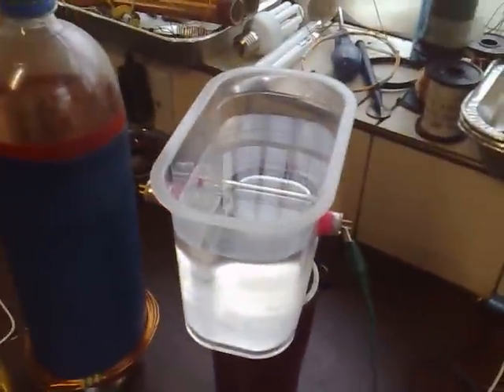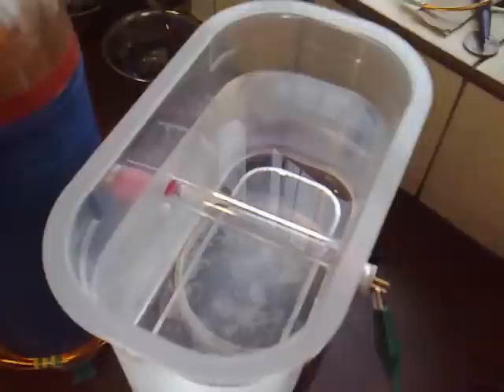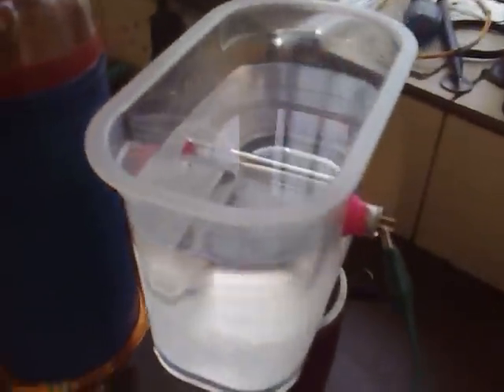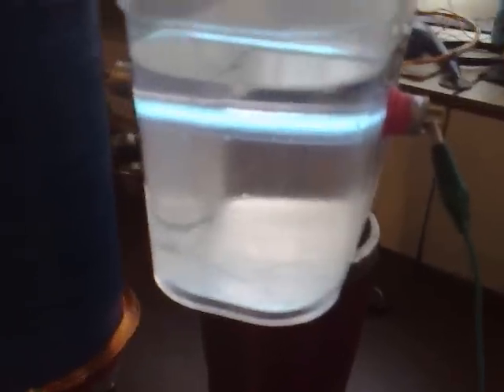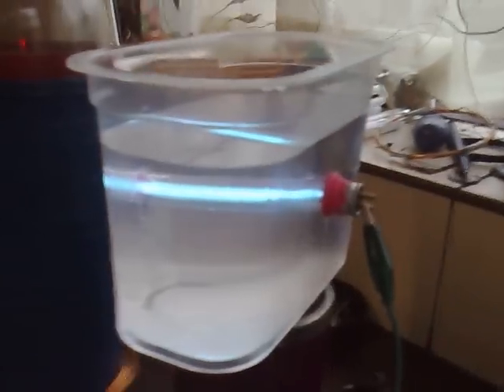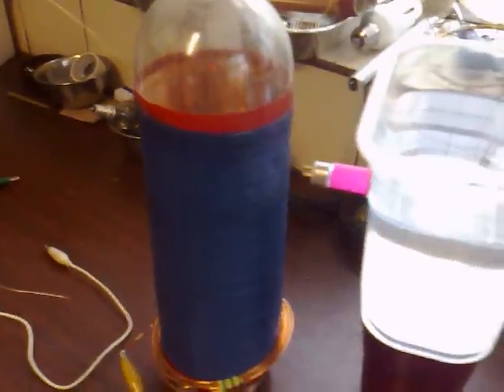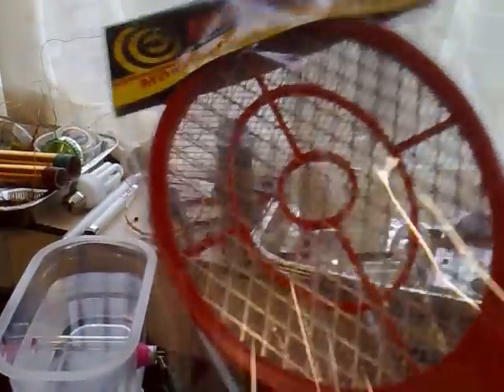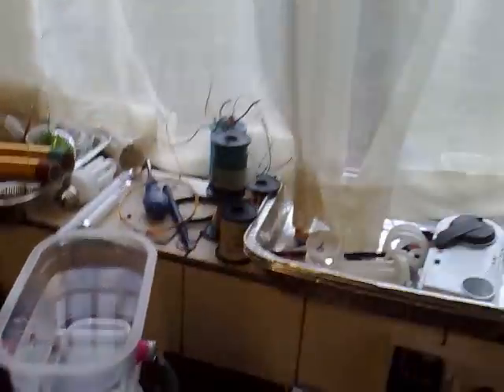Slayer Exciter UV-C water steriliser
Here I use a slayer exciter to wirelessly strerilise water using a germicidal UV-C tube.I also show a high voltage fuji type circuit running the steriiser.
Caution must be taken when experimenting with uv-c light so read about what precautions have to be taken to remain safe.
The Bug zapper circuit is also high voltage so use caution if  experimentiing with it and discharge the capasitor before removal.This circuit was modified like a fuji camera circuit by removing the cap and putting a jumper accross the diode.